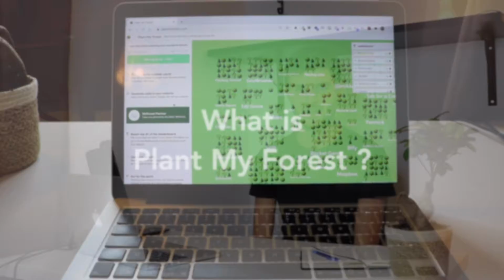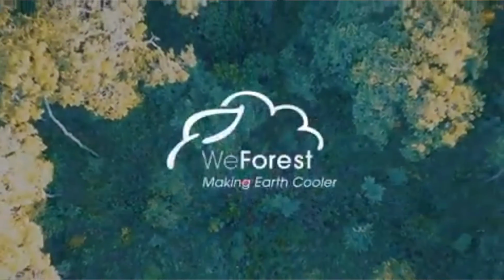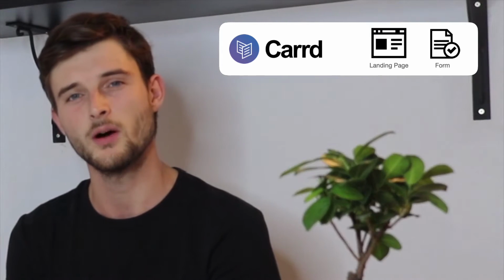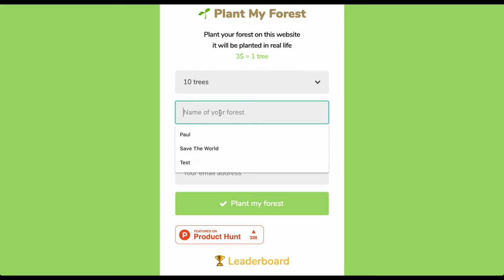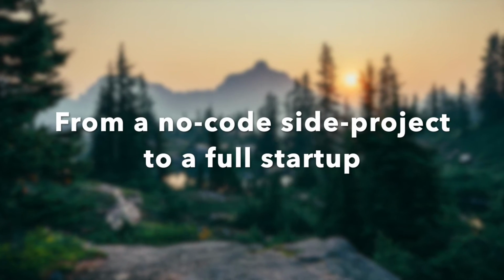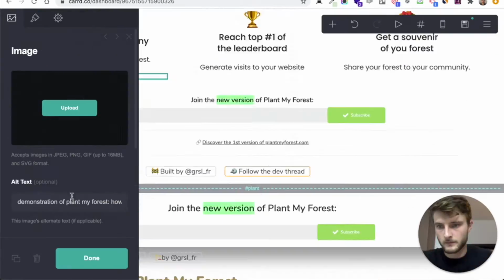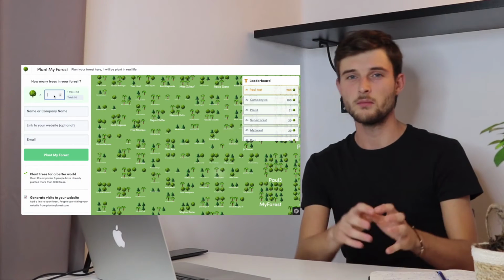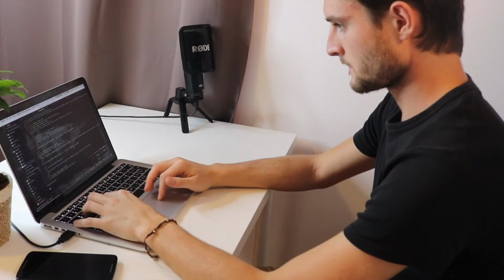Building a Startup in 5 Days - From a No-code Side-project to a Full-time Startup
Here is a recap video about Plant My Forest : plantmyforest.com